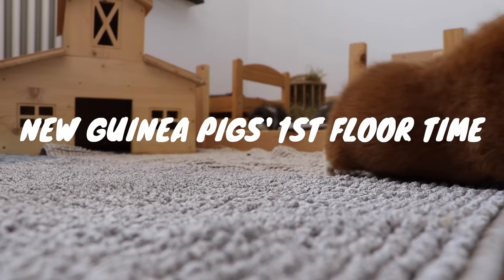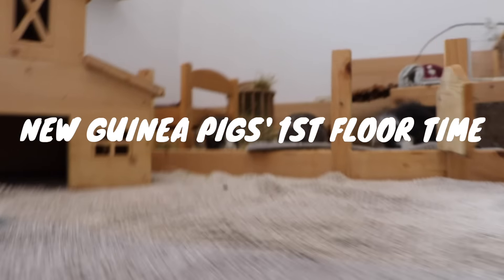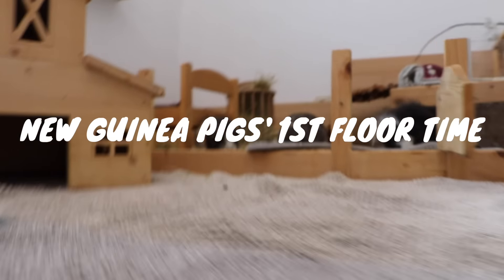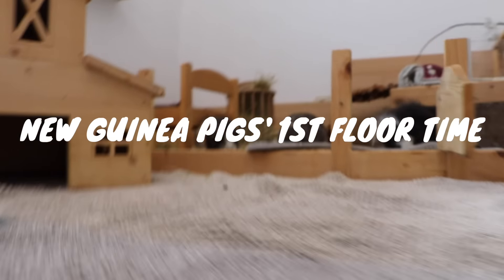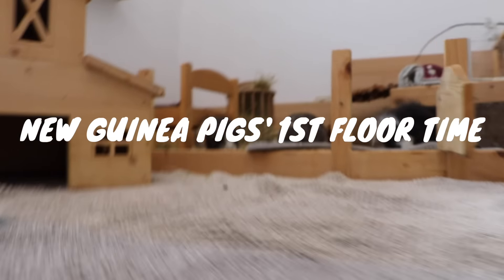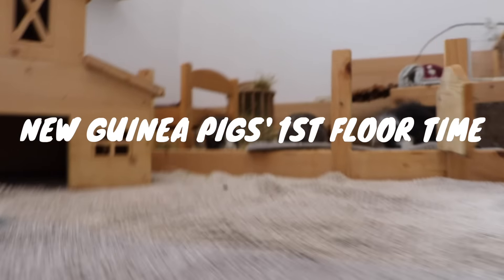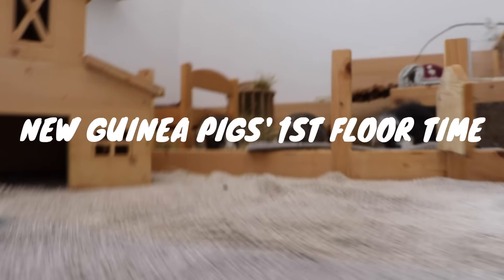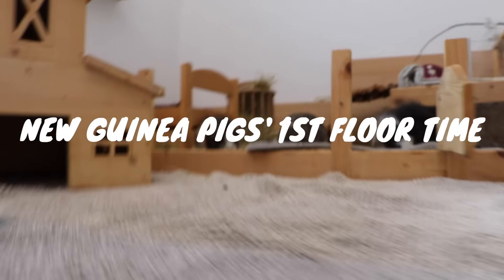Baby Guinea Pig's 1st Floor Time: Health Emergency & Zoomies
it's our baby and mama guinea pigs 1st floor time! and we have a guinea pig emergency almost immediately. everything turned out fine though! there's also lots of wheeking, zoomies and pop corning!